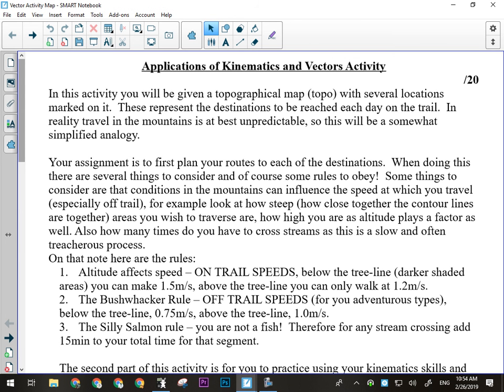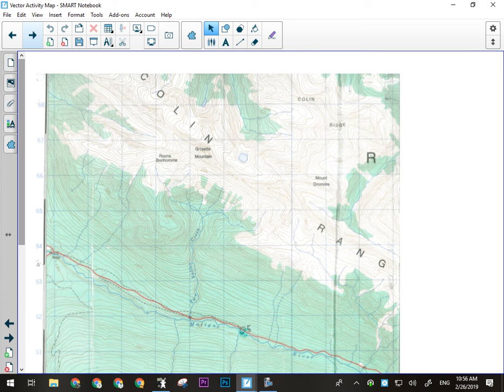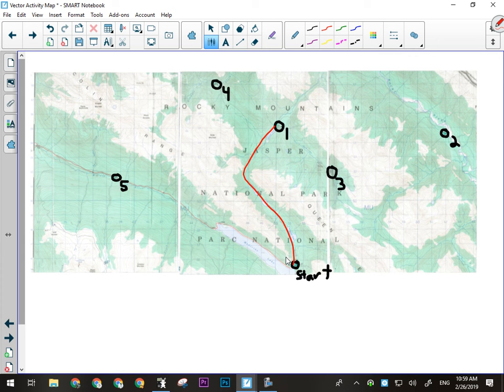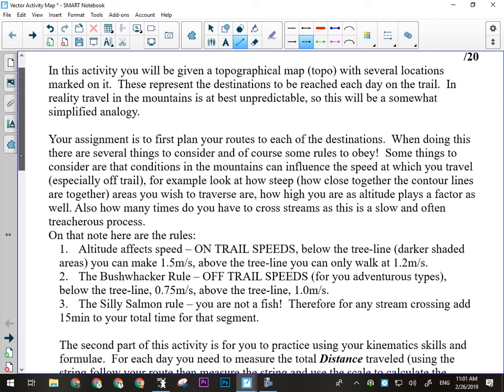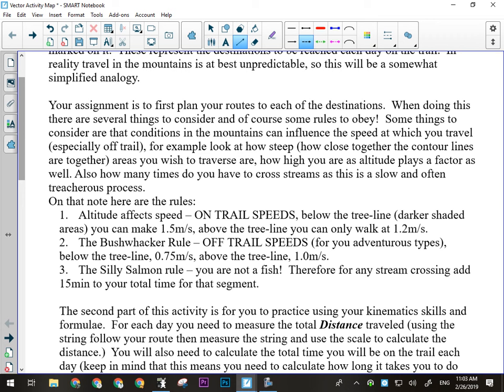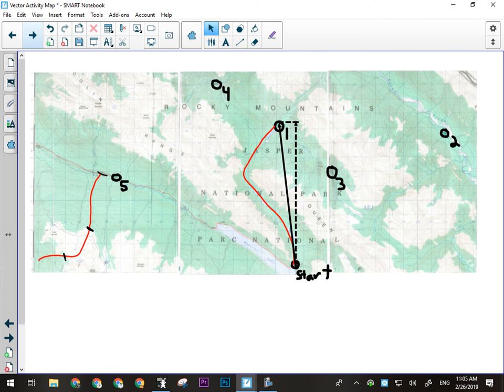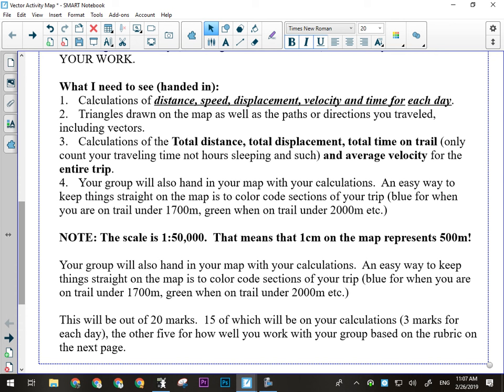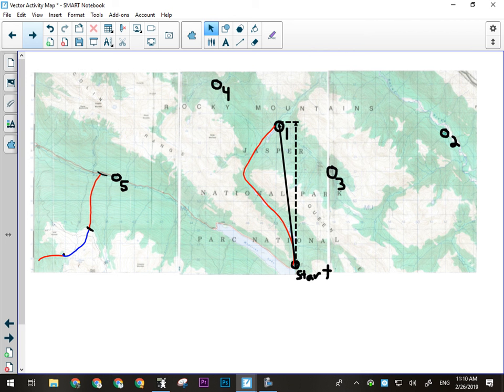Physics 20 Vector (Map) Activity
Activity to practice v=d/t and vector skills